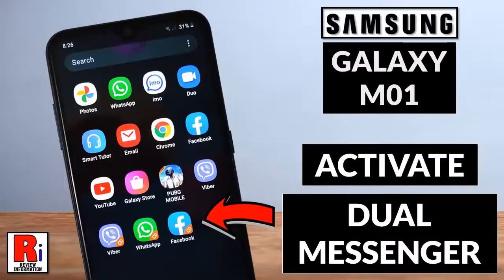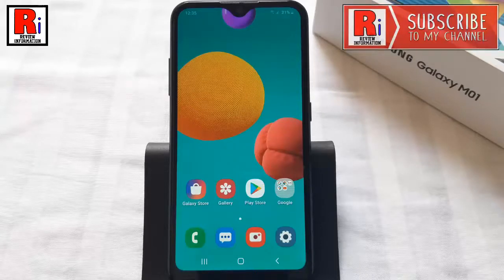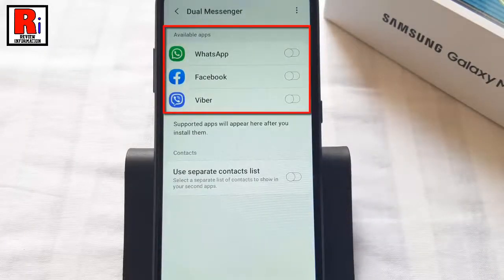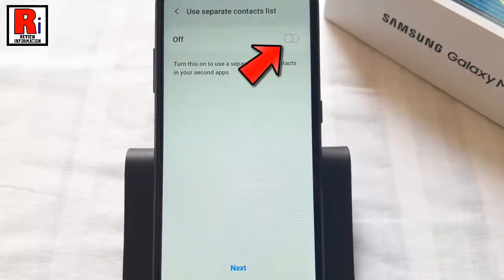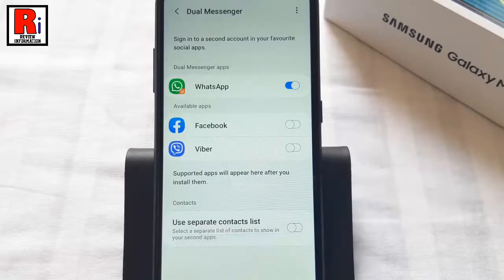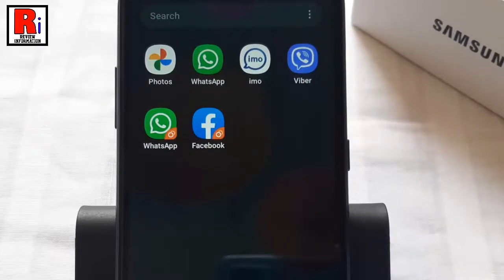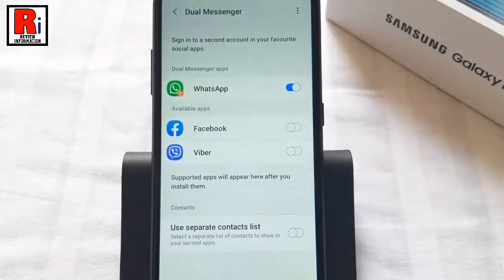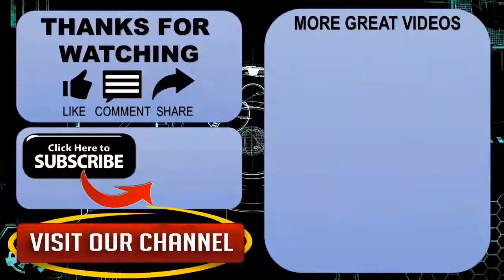How to Activate Dual Messenger in Samsung Galaxy M01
In This Video I Will Show You, How To Activate Dual Messenger in Samsung Galaxy M01 Smartphones.